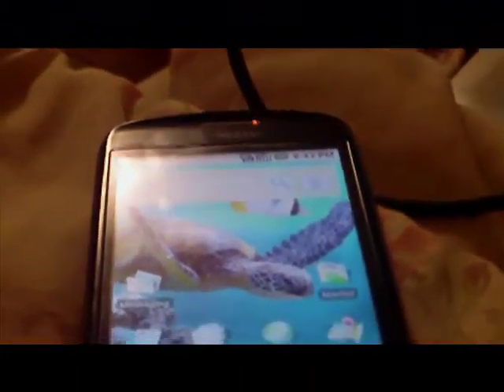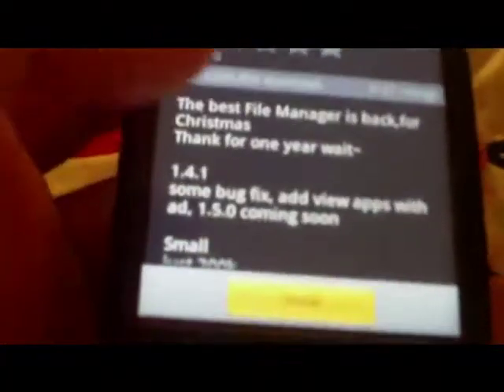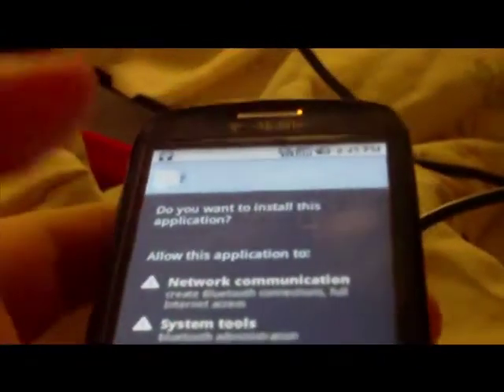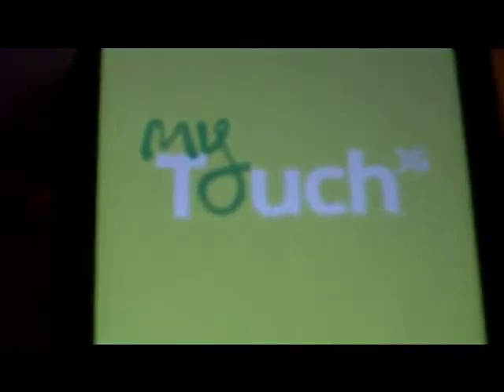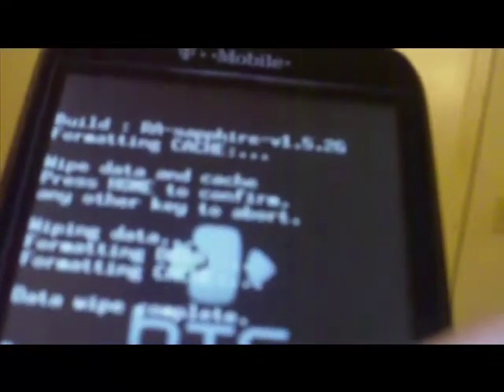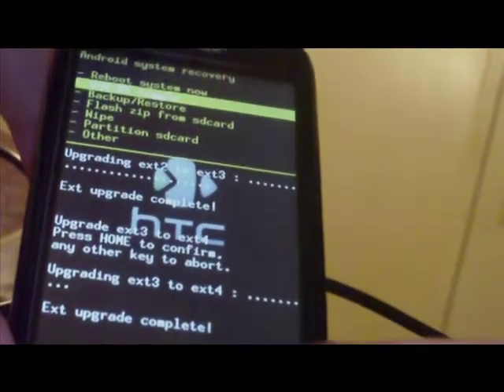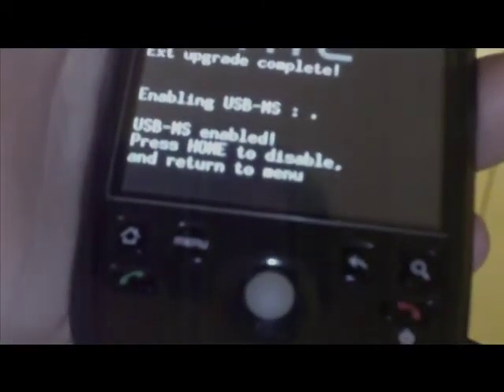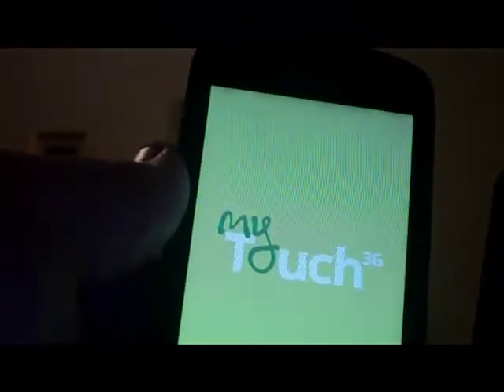How to root your mytouch 3g on stock firmware 1.5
if you need any help